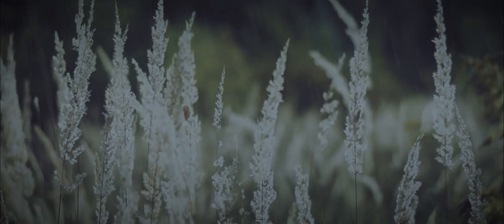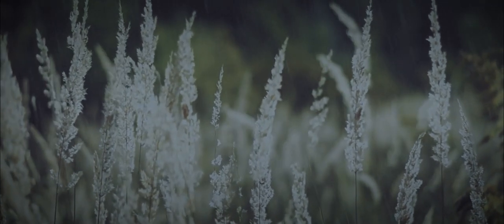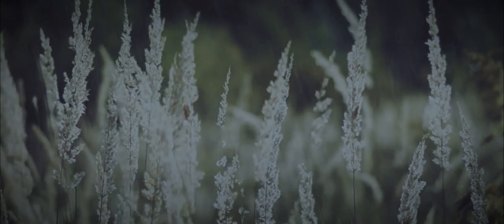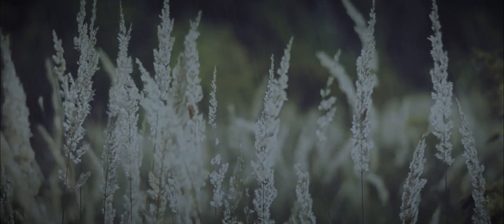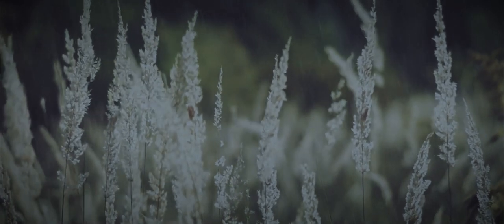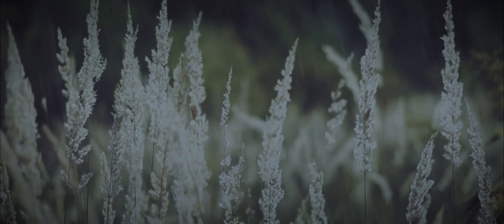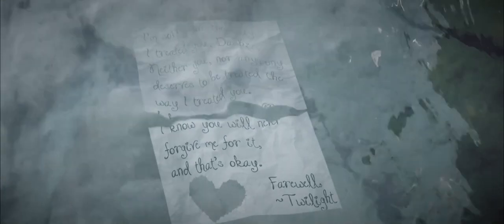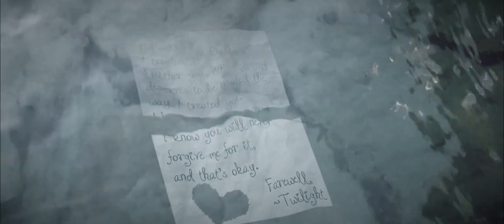THE VAULT | I Found | #008/008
I Found | #008/008 - Unreleased.

This video was a project started in March of 2018 which never saw the light of day. Teased on Twitter, and poised to potentially have Cloud Bringer brought on as a collaborator, it ultimately found itself in a perpetual state of WIP.

Rather than hold onto it indefinitely, I've instead decided to release it in its current and final, abandoned state. Slated to be one of the most impactful and emotional videos ever released, the monumental task ultimately became too much to bear.

You are viewing an in-progress video. There are bound to be errors and inconsistencies.

The song is "I Found" by Amber Run.